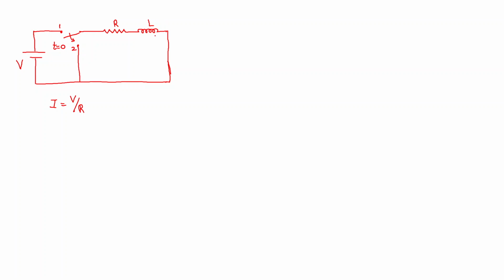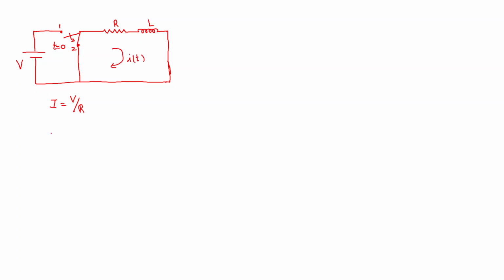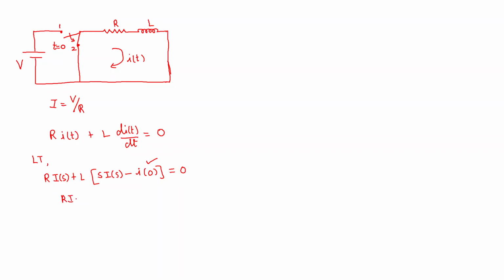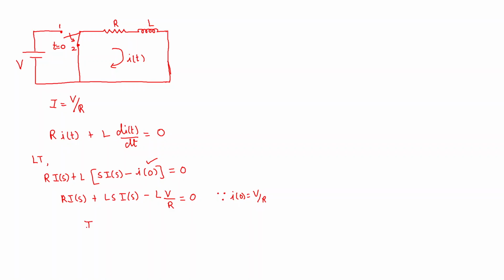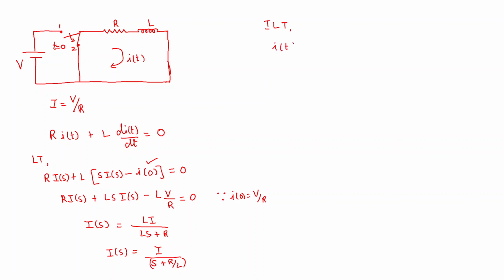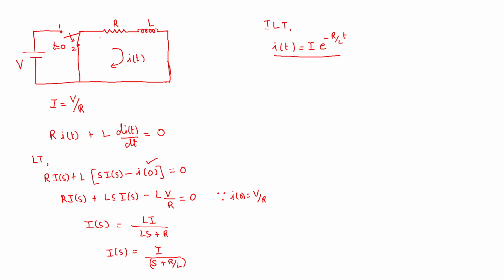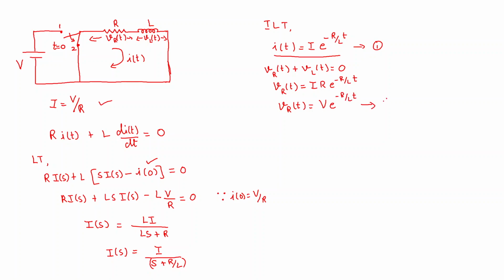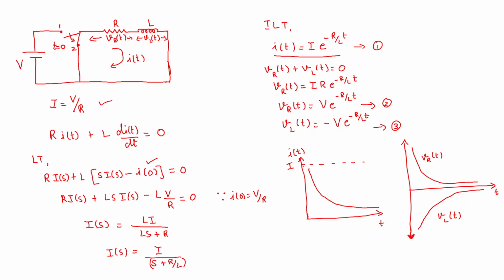# Transient response of RL circuit (Decay of current case)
In this video, RL circuit is analyzed for its transient behavior. Decay of current case is discussed.